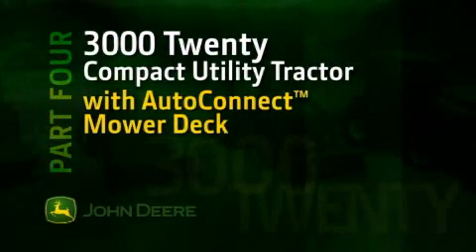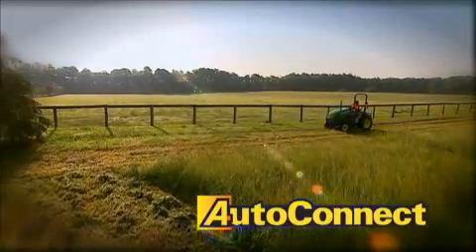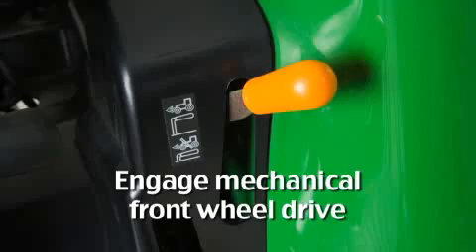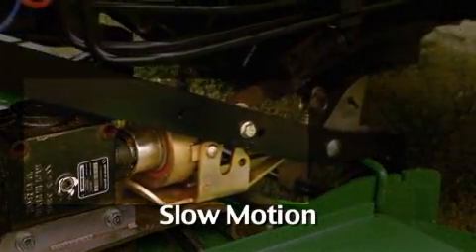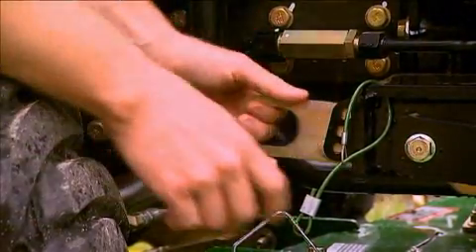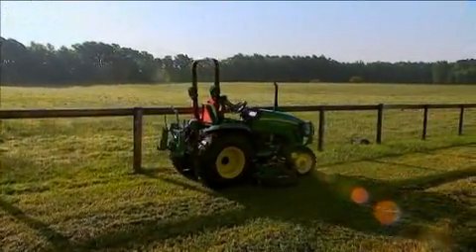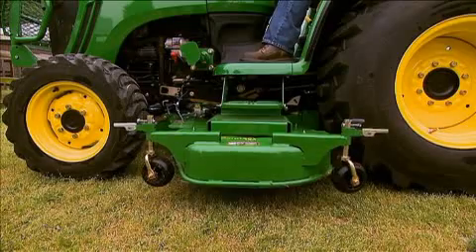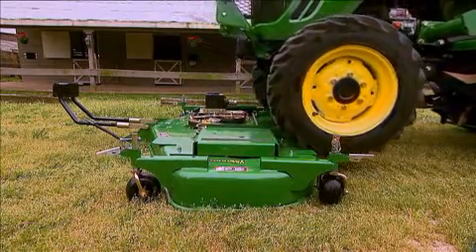JOHN DEERE 2000 3000 4000 COMPACT VII